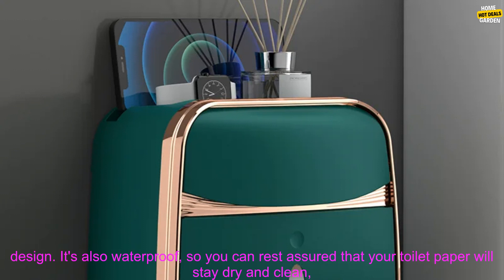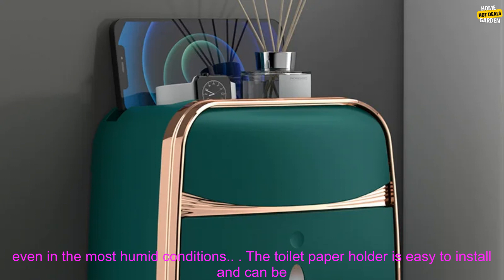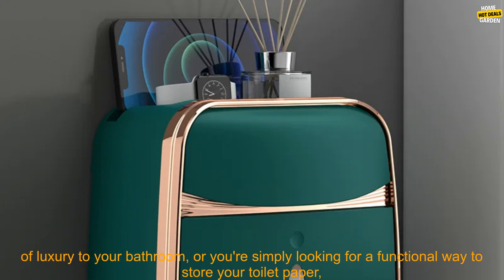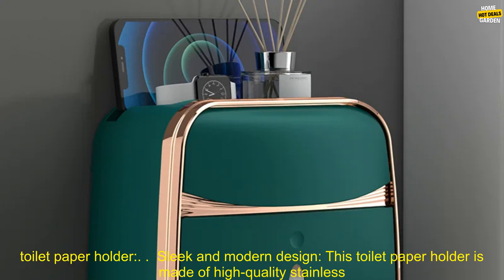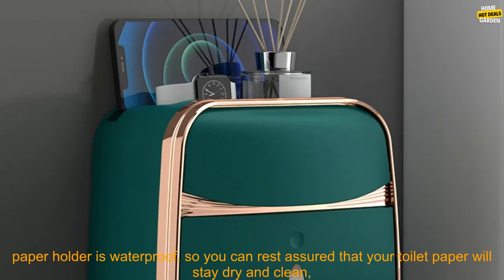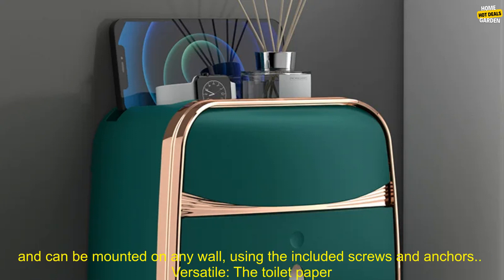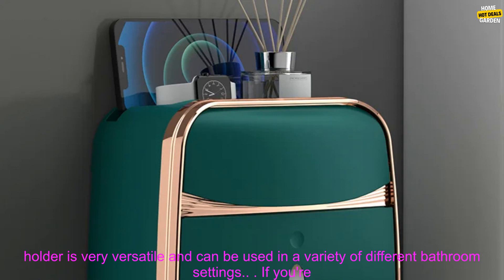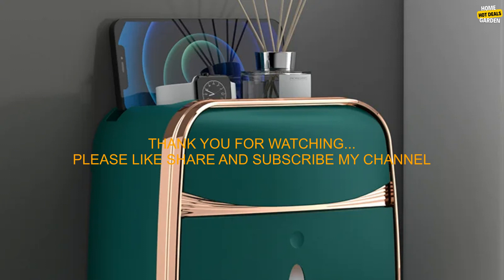1005003883084178 Luxury Waterproof Wall Mount Toilet Paper Holder Shelf Paper Tray Roll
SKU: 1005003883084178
Luxury Waterproof Wall Mount Toilet Paper Holder Shelf Paper Tray Roll Paper Storage Box Creative Tray Tissue Box Home Decor

If you're looking for a stylish and functional way to store your toilet paper, look no further than this luxury waterproof wall mount toilet paper holder shelf paper tray roll paper storage box creative tray tissue box home decor! This beautiful piece of home décor is made of high-quality stainless steel and features a sleek, modern design. It's also waterproof, so you can rest assured that your toilet paper will stay dry and clean, even in the most humid conditions.

The toilet paper holder is easy to install and can be mounted on any wall, using the included screws and anchors. It's also very versatile, and can be used in a variety of different bathroom settings. Whether you're looking for a stylish way to add a touch of luxury to your bathroom, or you're simply looking for a functional way to store your toilet paper, this toilet paper holder is a great option.

Here are some of the benefits of using this toilet paper holder:

* **Sleek and modern design:** This toilet paper holder is made of high-quality stainless steel and features a sleek, modern design that will look great in any bathroom.
* **Waterproof:** The toilet paper holder is waterproof, so you can rest assured that your toilet paper will stay dry and clean, even in the most humid conditions.
* **Easy to install:** The toilet paper holder is easy to install and can be mounted on any wall, using the included screws and anchors.
* **Versatile:** The toilet paper holder is very versatile and can be used in a variety of different bathroom settings.

If you're looking for a stylish, functional, and easy-to-use toilet paper holder, this is the perfect option for you.